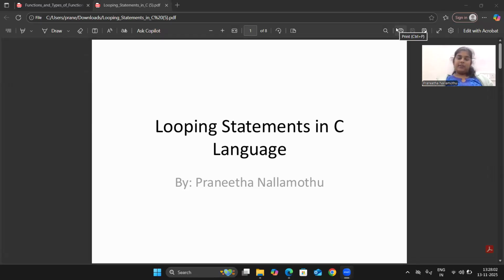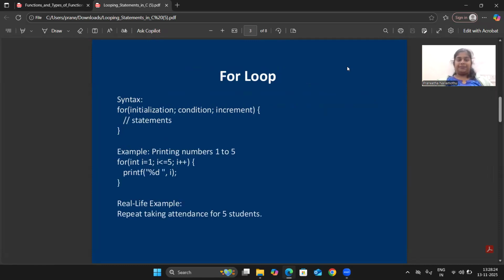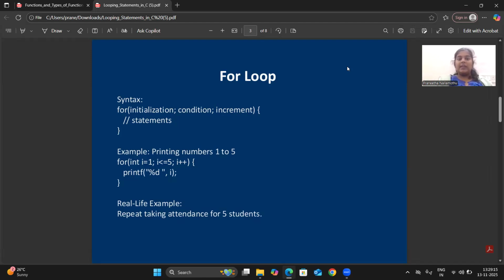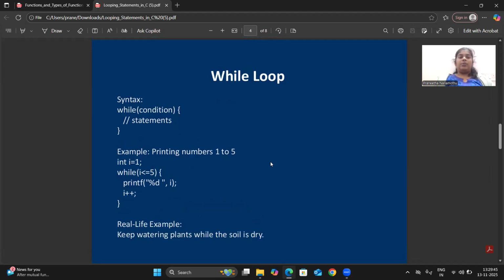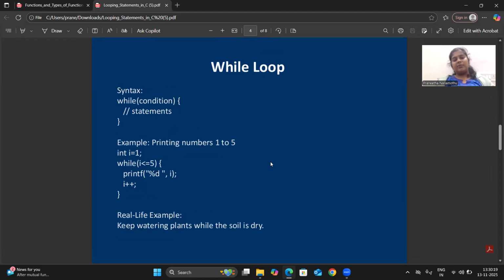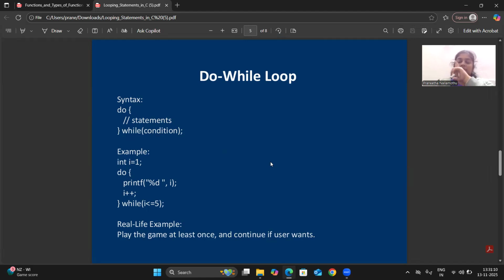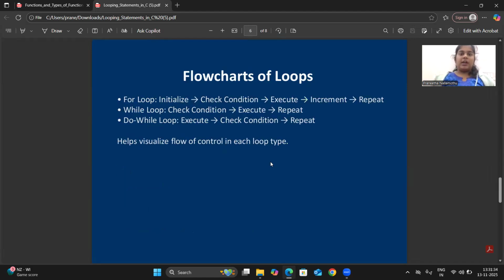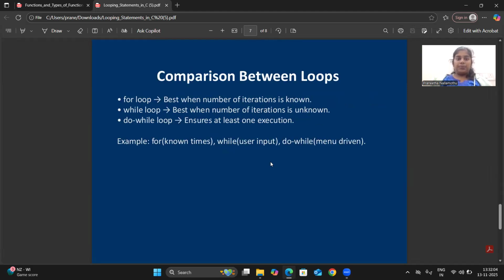LOOPING STATEMENTS IN C LANGUAGE INTRO